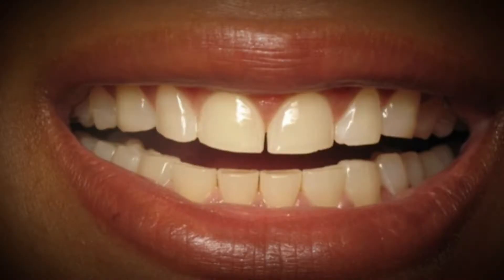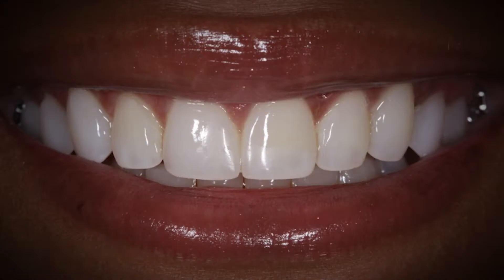Worn Teeth Fixed with Composite Veneers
Teeth wear can occur at any age. We call it TSL (tooth surface loss) and it is generally caused by a combination of abrasion, erosion, and attrition. Erosion usually dominates due to the acidic nature of our diet. The increase in carbonated beverages has resulted in an excessive amount of tooth loss in as young as 15-year-olds compromising the structural integrity of their teeth.
There were a number of options presented to the patient, who opted to undergo non-invasive composite veneers. We used minimally invasive techniques to transform her smile in only one visit. She had the top 10 teeth treated with the composite veneers. The bite was also improved for an optimal outcome.

Dr. Sarkis Nalbandian
Registered Specialist
Prosthodontist & Implant Surgeon
B.D.S. (Hons), Dip. Clin. Dent. (Oral Implants) Uni Syd, M. Clin. Dent (Prosth) King’s College, Uni London
D. Clin. Dent (Prosth) Uni Syd, FRACDS, MRACD (Prosth)